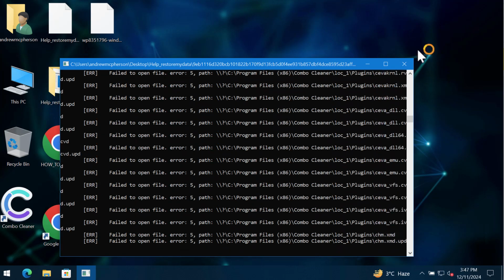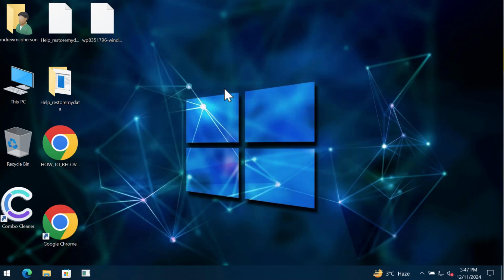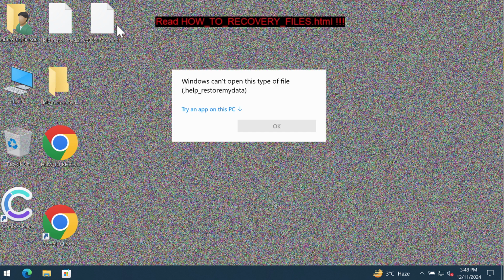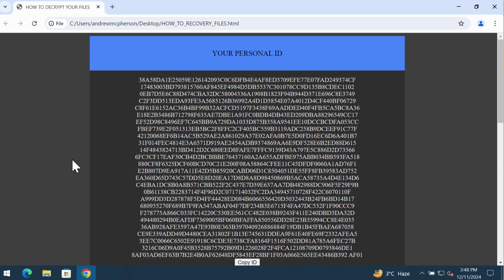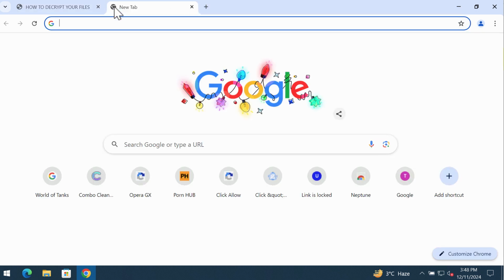Help_restoremydata ransomware removal video [.Help_restoremydata file virus].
Help_restoremydata is a ransomware that encrypts files and appends a special .Help_restoremydata extension to the filenames. As a result, it's not possible to use the files. Then the ransomware tells the victims that they ought to pay a special ransom for file restoration. Yet, paying the ransom isn't a good idea. Don't pay it and don't waste the funds. Remove this file virus with Combo Cleaner Antivirus via the official and thus get your data always protected with its help in the future.

More information about this threat can be found in this detailed guide

And below please kindly find the quotation from the ransom note:
QUOTE

Copy ID

Hello.

Your business faces a significant threat! Your files have been encrypted using the most secure military algorithms, RSA4096 and AES-256. No one can assist you in decrypting your files without our specialized decoder. We acknowledge that you may have the option to restore your files from backups. However, it's essential to be aware that prior to the attack, we uploaded your data encompassing accounting, administration, law, HR department, NDA, databases, passwords, and various other categories.

If we don't reach rapid agreements, we will dispose of the data at their discretion. This includes offering it for sale to your competitors, placing it in specialized darknet stores, and disseminating the information to your partners, customers, and information agencies. To decrypt your files and prevent any leakage, kindly reach out to . In your email,please provide your personal ID, which you will find at the beginning of this message. In response, we will provide you with the decryption cost.

Before making a payment, you have the option to send us one file for a test decryption. We will decrypt the specified files and return them to you. This process ensures that we possess the key necessary to recover your data. Please note that the total file size should not exceed 2 MB, and the files should not contain valuable information such as databases, backups, or large Excel spreadsheets.
UNQUOTE